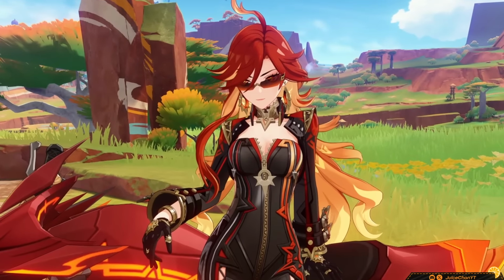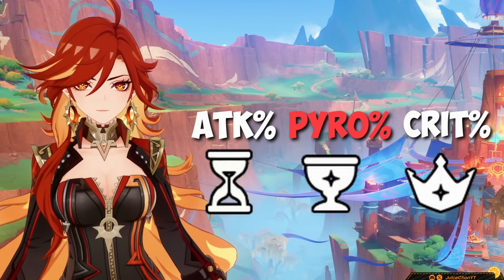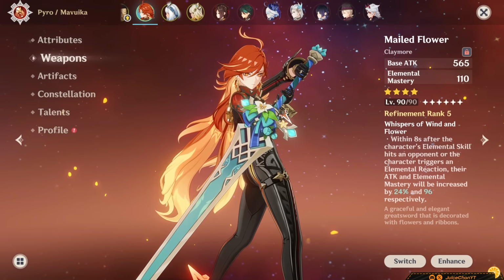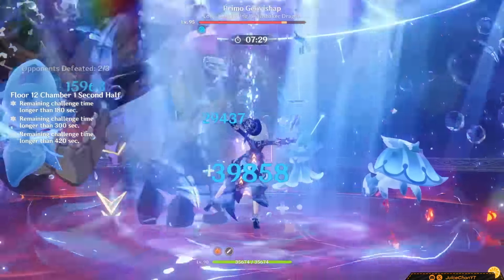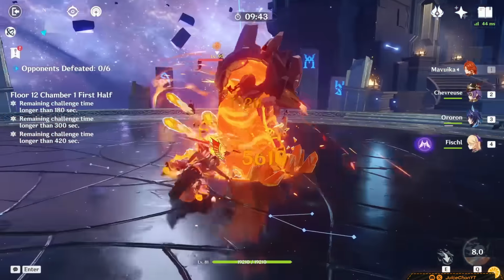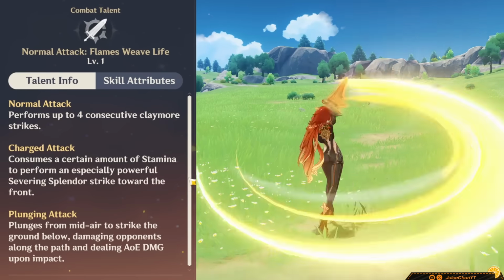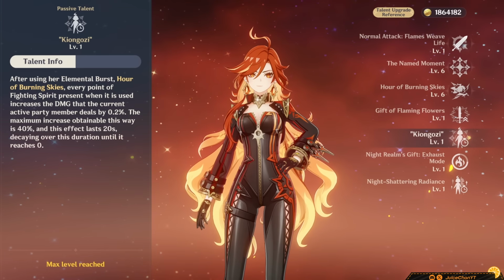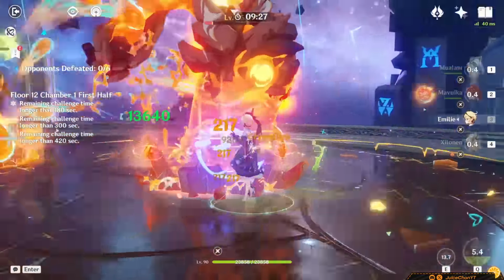DON'T Build Mavuika WRONG! - Complete Build Guide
A complete 5.3 Mavuika build guide with everything you need to know. Best Artifacts, Weapons, Teams, Stats to Build, plus tips and tricks to get the most out of her.

⏺SAVING 23% On Genesis Crystals! Safe & Convenient! All you need is UID & Server!

TIMESTAMPS

00:00 Intro
00:10 Artifacts
02:25 Weapons
04:00 Teams
09:38 Talents
12:03 Constellations

Consider joining my channel memberships! :D

TC, Content & VO by Juice
TC & Review @Thundah090 & Juice
Editing by Juice